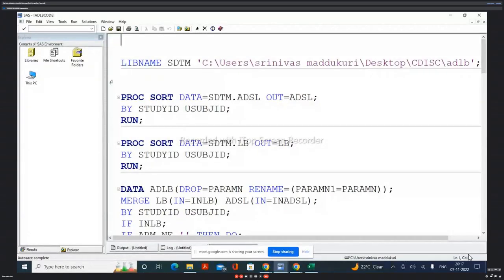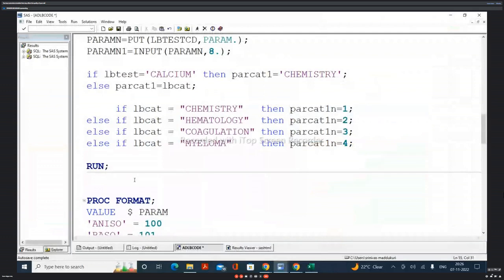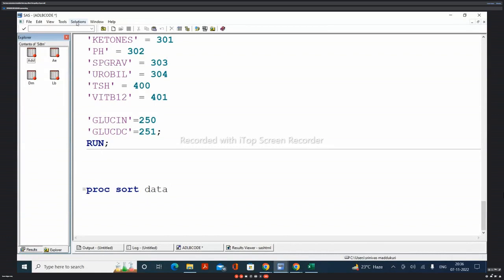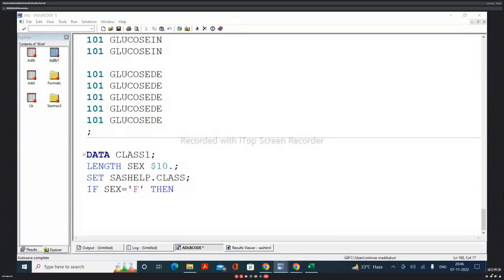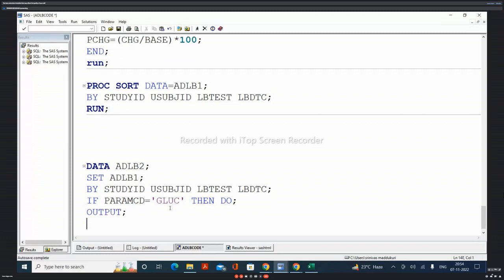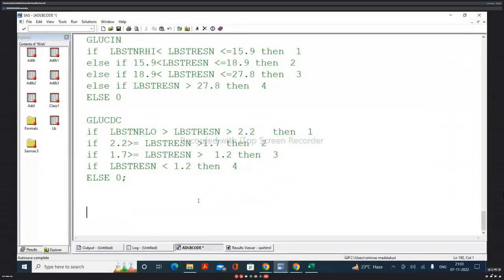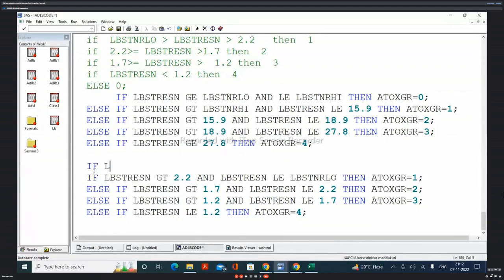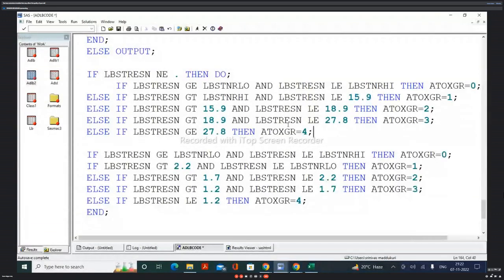14 BDS||ADaM ||CDISC CLINICAL PROJECT ||CLINICLA TRAILS ||ADaM cliniclaproject clinclatrails |CK